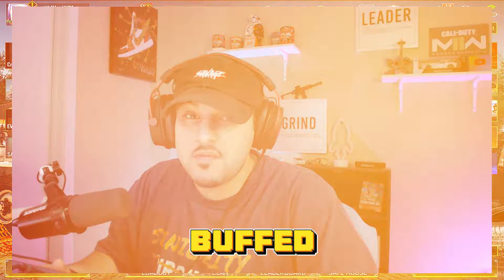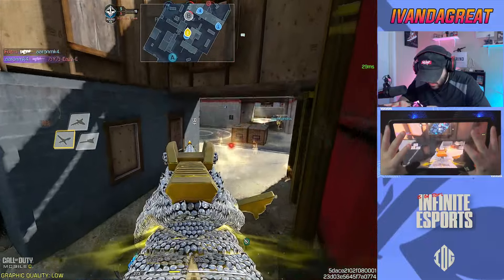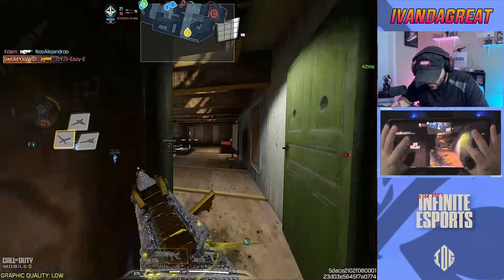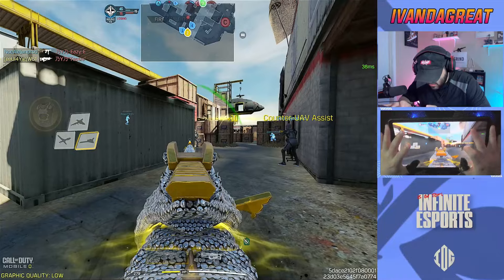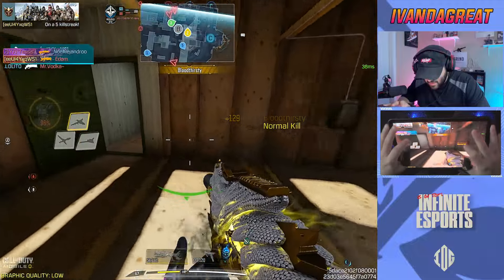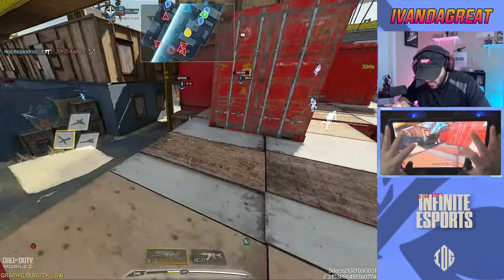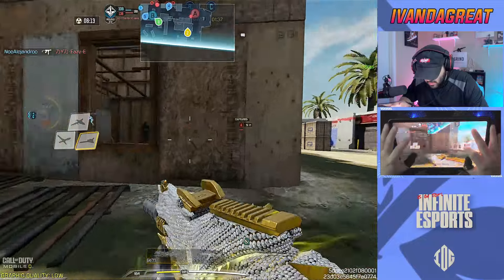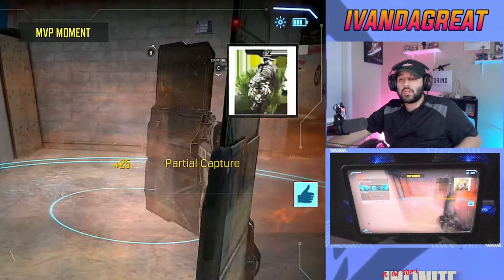THE BIZON BUFF IS INSAIN IN COD MOBILE!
If you guys are new make sure to subscribe for more GAMEPLAY VIDEOS, I put ALOT of EFFORT into these videos it will be much appreciated if u guys leave a like and subscribe to help the channel grow.
TAGS/HASHTAGS